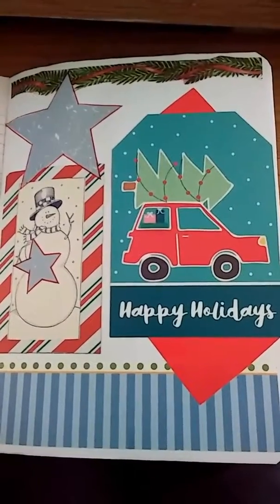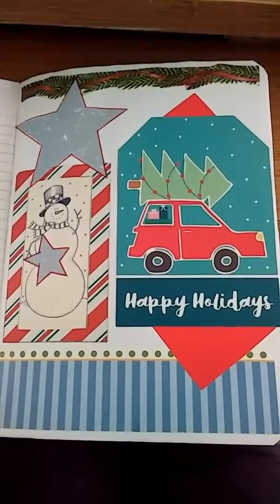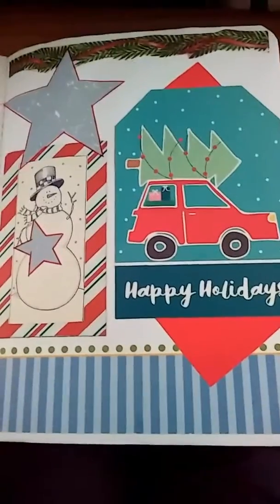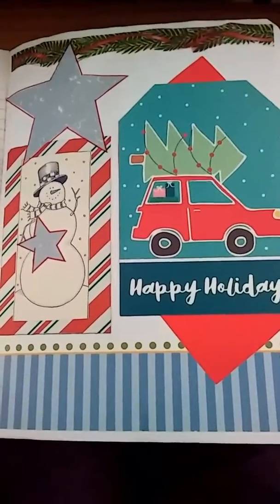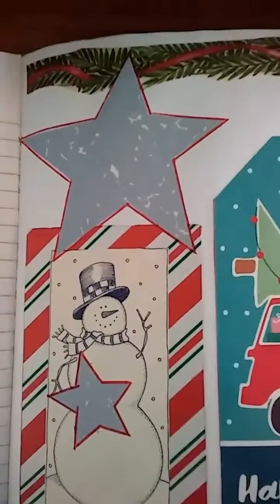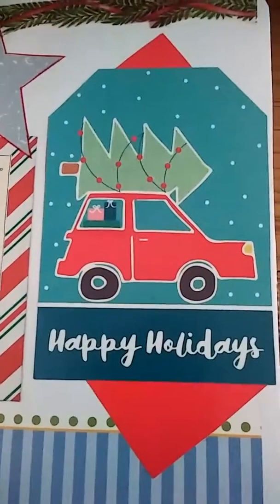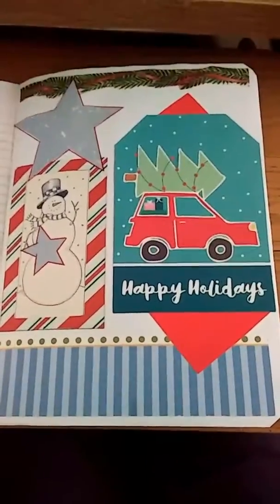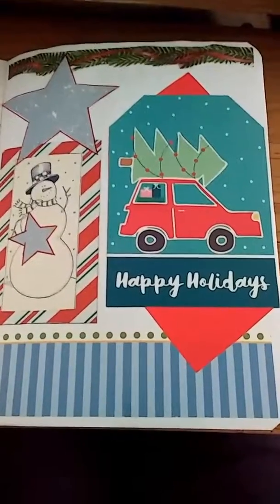DAY 16 - PAGE 16 OF MY "HAPPY JOURNAL" - TODAY'S THEME: HOLIDAYS!